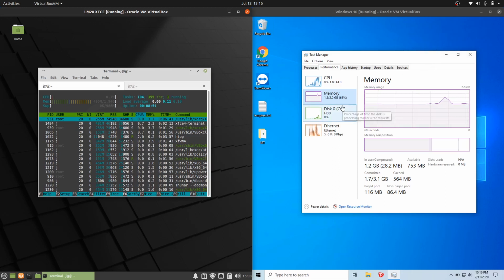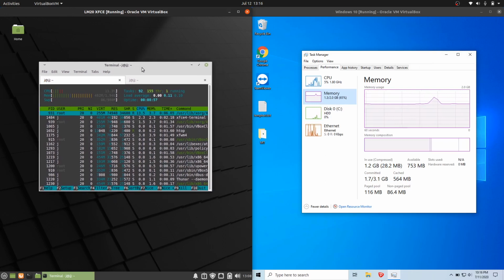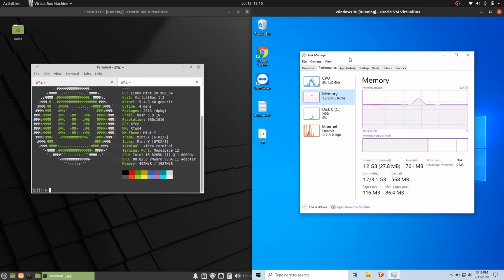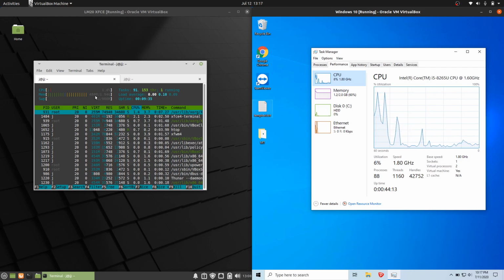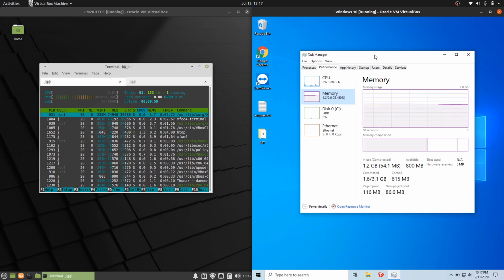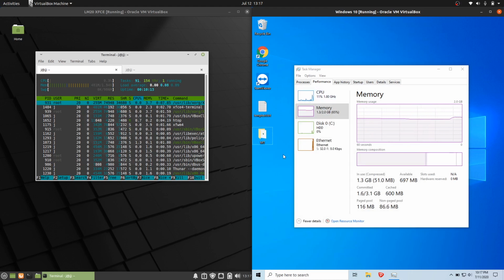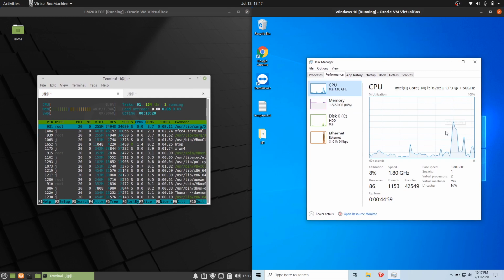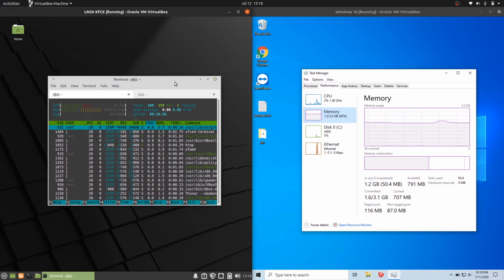Linux Mint 20 XFCE vs Win 10: Ram Usage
Let's give it a red hot little go shall we now mindless word space filling text oh yes indeed perhaps this is what it claims to be in part or full. You Decide.